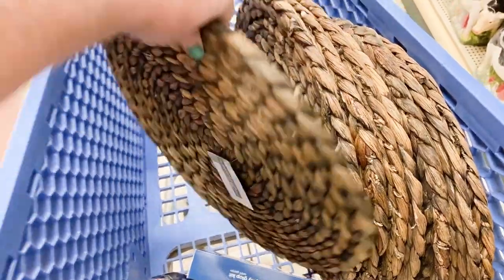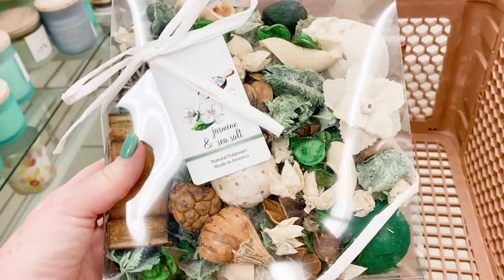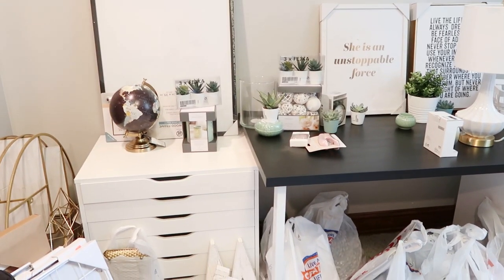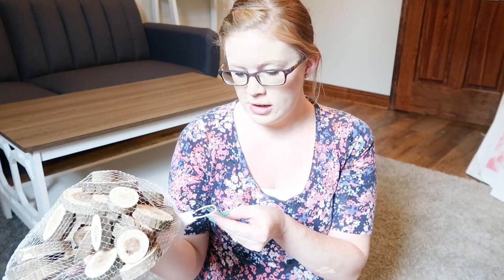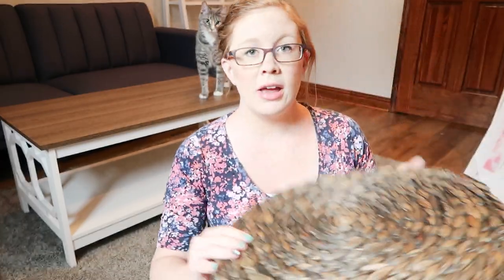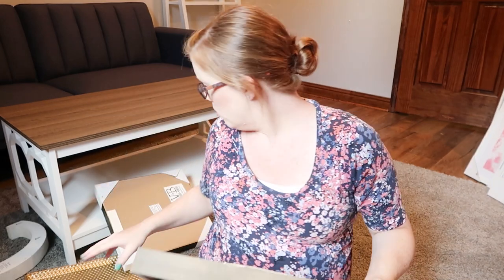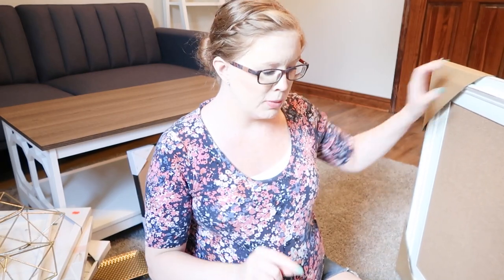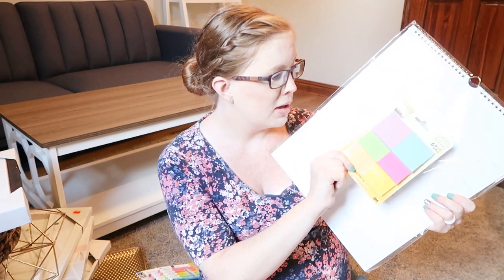Shop with Me for my New Office + HUGE HAUL 🛍️ || HOBBY LOBBY + HOME GOODS + MARSHALLS + TARGET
Come shop with me for my new office at Hobby Lobby, Home Goods, Marshalls, and Target!  I buy a ton of office supplies and home decor items to finish my office space that already has the main furniture staples.  Also, see what my office currently looks like and all the stuff I picked up (some of which will definitely be getting returned)!

- Novogratz Navy Futon
- Coffee Table